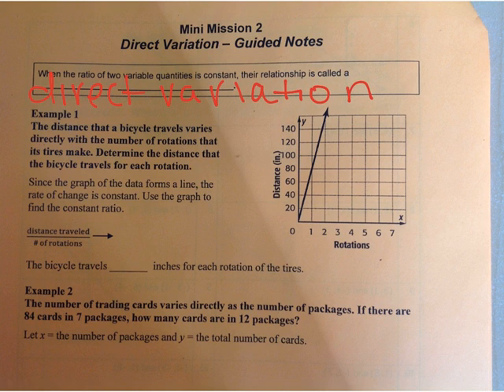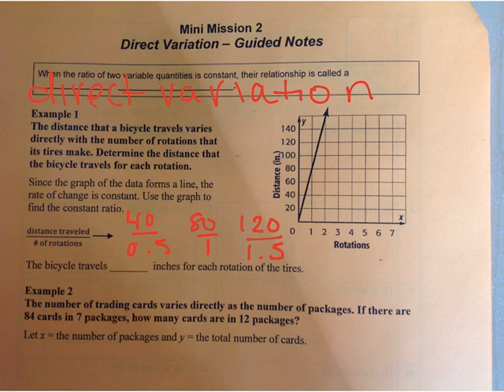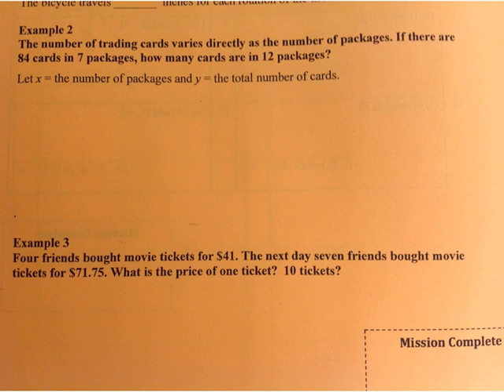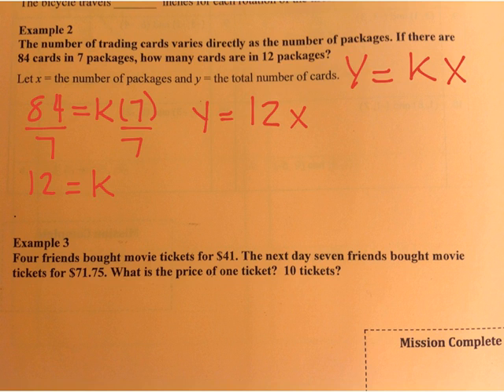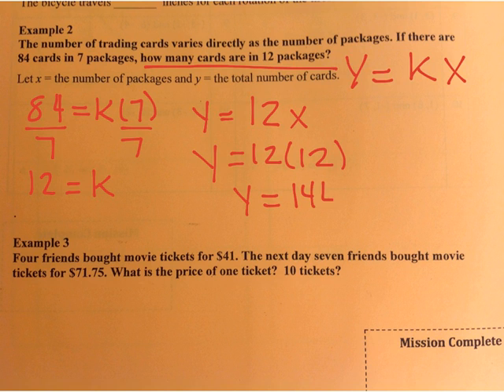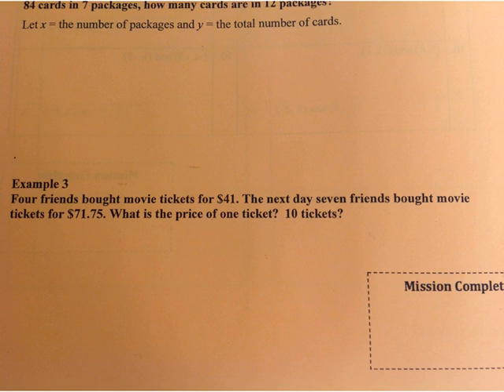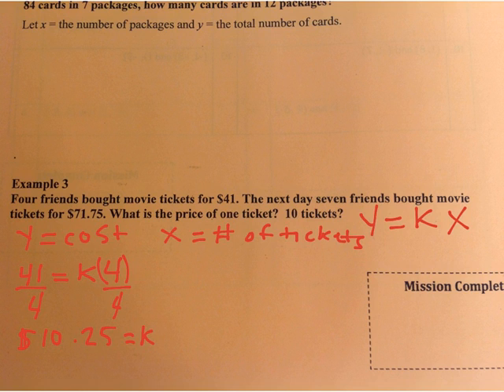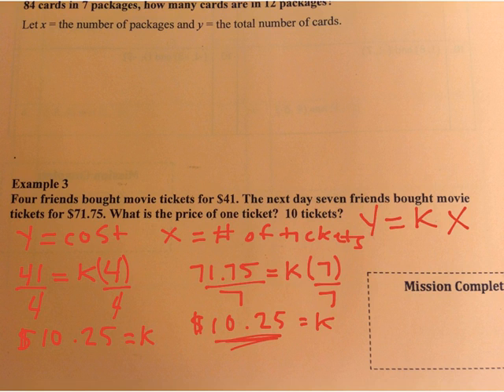Direct Variation Math ShowMe